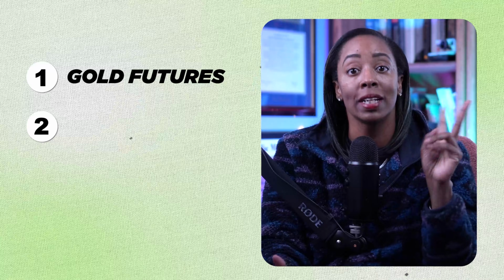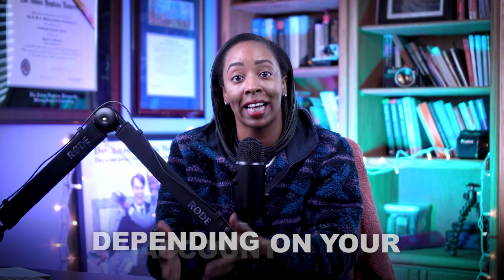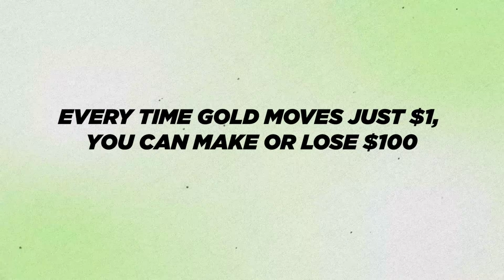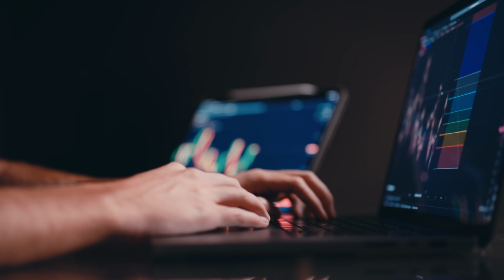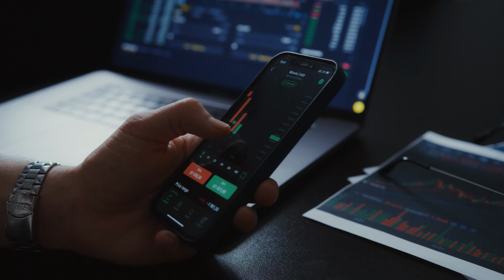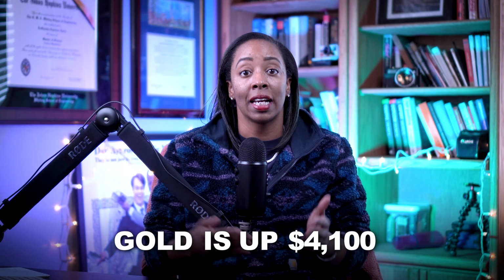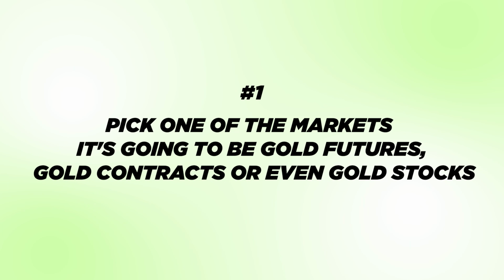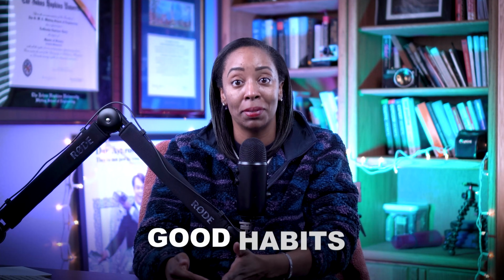How to Trade Gold in the U.S. Even With a Small Account (3 Legal Ways)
🚀 Just Getting Started in the Markets?

⏱️ Short on time? Watch the “Trade Gold in 30 Minutes/Day” Masterclass

💬 Want to join my free trading group? Apply here; approval isn’t guaranteed.

Trading gold in the United States can feel confusing, especially when XAUUSD isn’t available on your broker or you keep seeing “market not allowed.” In this video, I break down exactly how to trade gold in the U.S. the right way, even if you’re starting with a small account. You’ll learn why American brokers restrict spot gold, the real differences between gold futures, micro gold futures (MGC), GLD, and gold options, and how each one works depending on your account size and goals. Whether you’ve been struggling with XAUUSD being disabled or simply want a beginner-friendly guide to gold trading in the U.S., this tutorial walks you through everything step by step so you can finally choose the best gold product for your strategy.

I also show you how gold really moves, how to avoid the biggest mistakes new traders make, and how to build smart habits that protect your account while you grow. If you want to understand gold futures margin, the benefits of GLD for small accounts, and how to use gold options with defined risk, this video will give you clarity fast. Gold reacts differently from stocks, and when you understand timing, volatility, and market structure, you can trade gold confidently, no matter your account size.